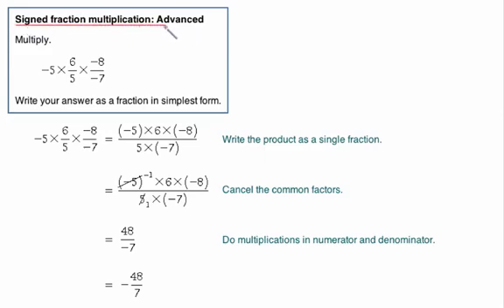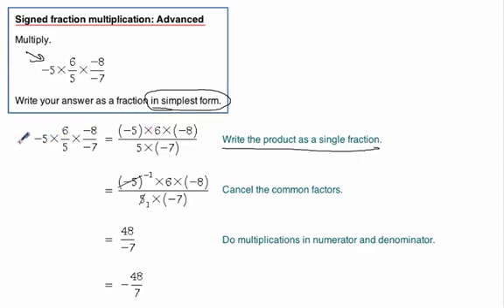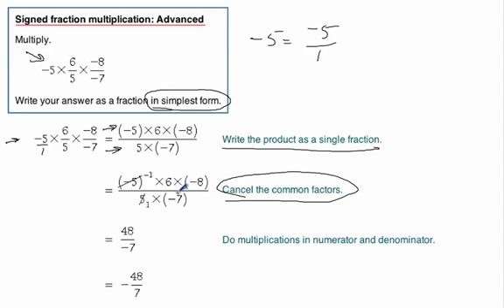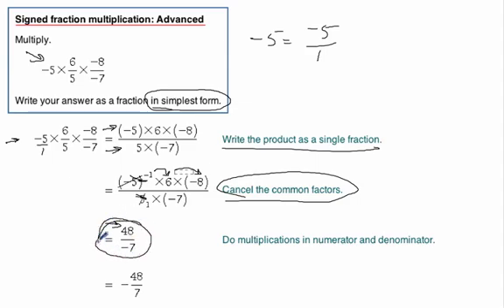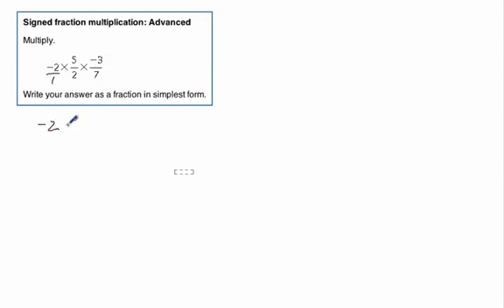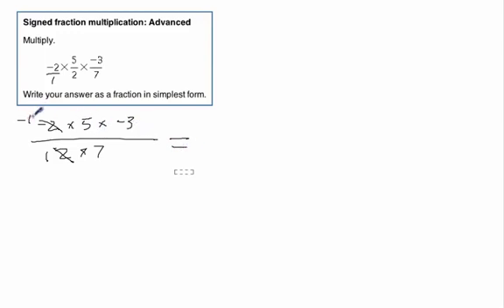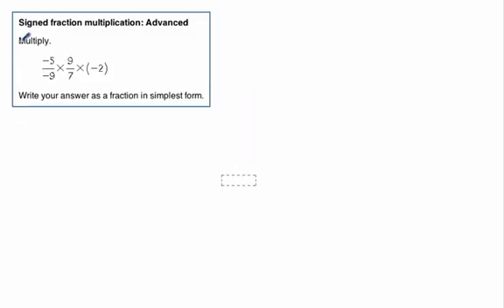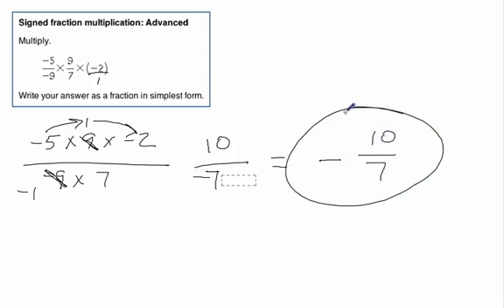Signed fracion multiplication Advanced.mov